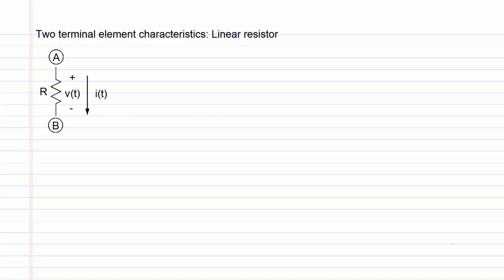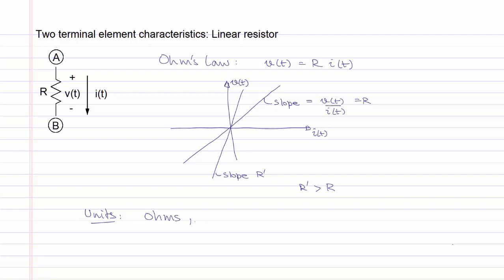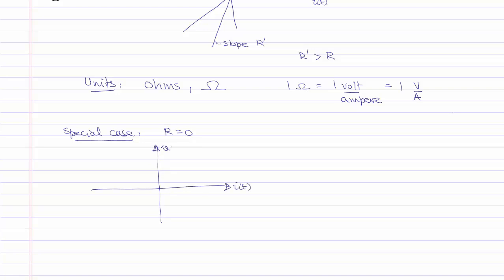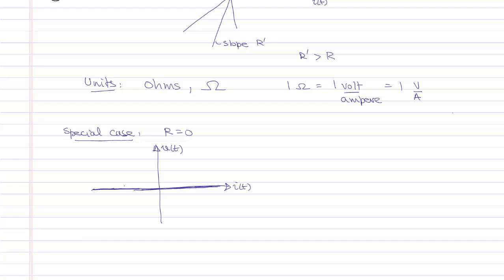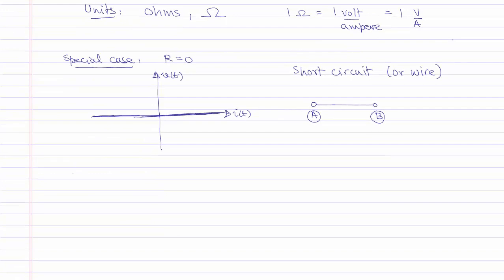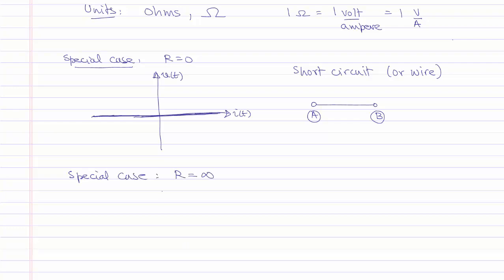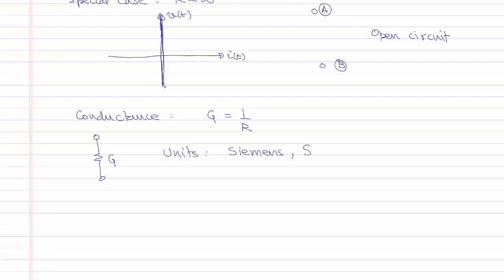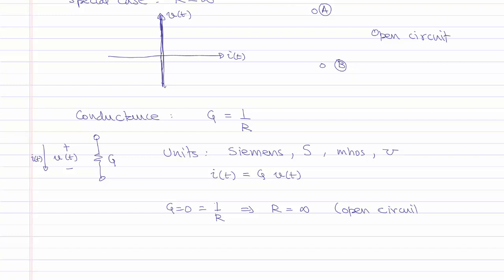resistance and conductance